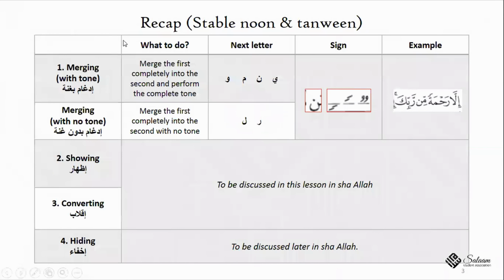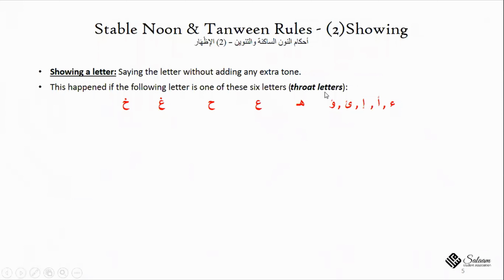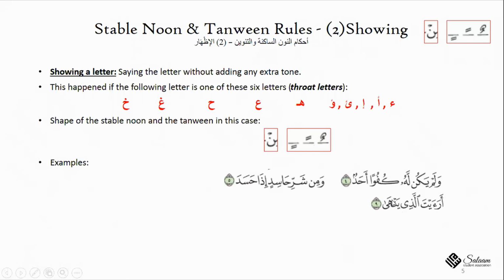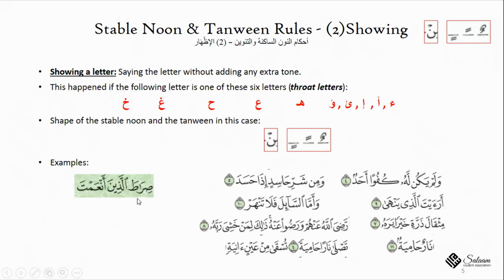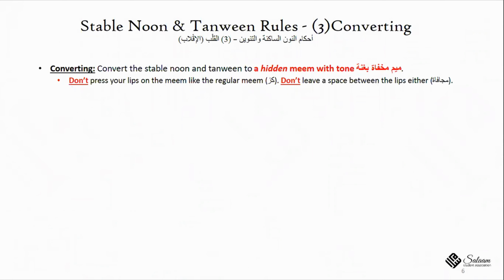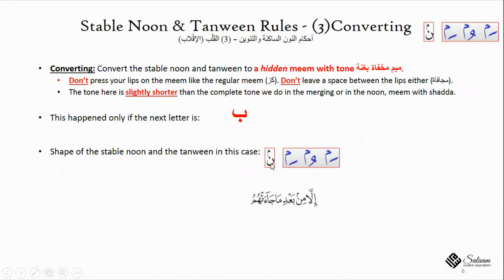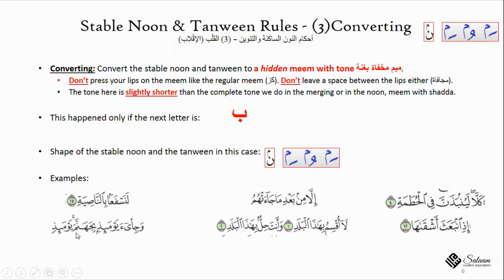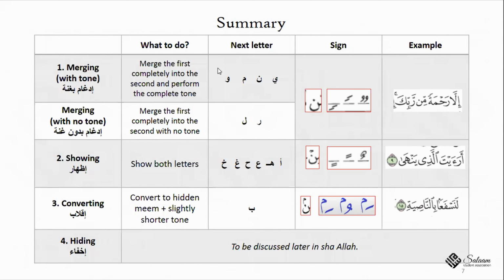Fundamentals of Tajweed | Lesson 3 - Showing and converting "Stable noon and tanween rules (2)"